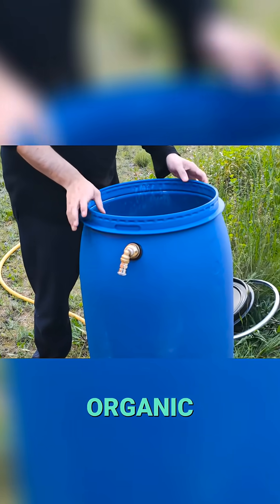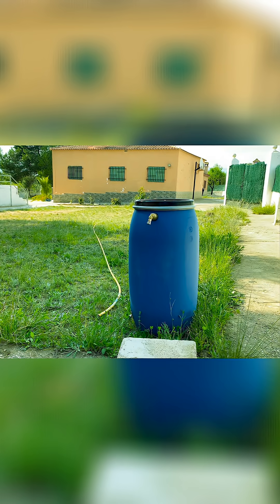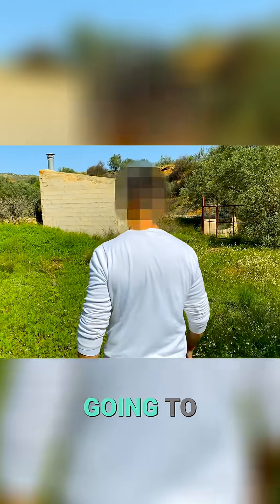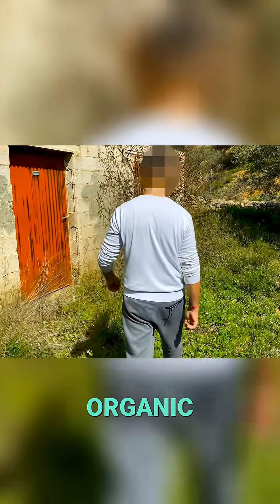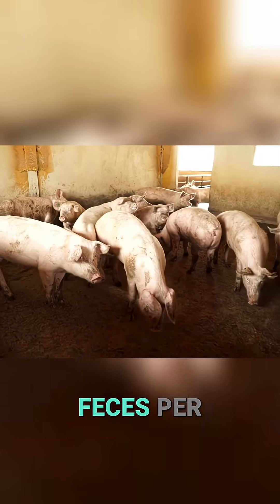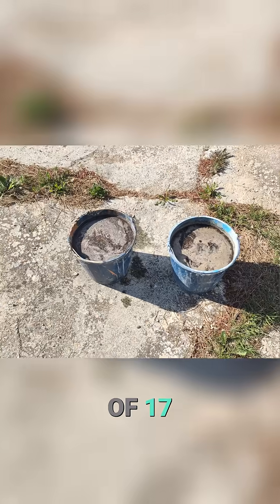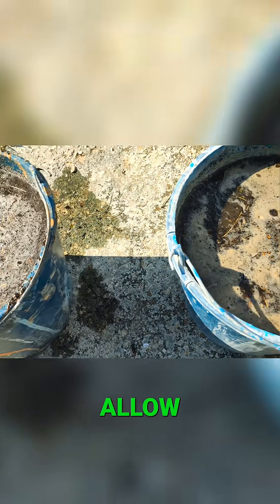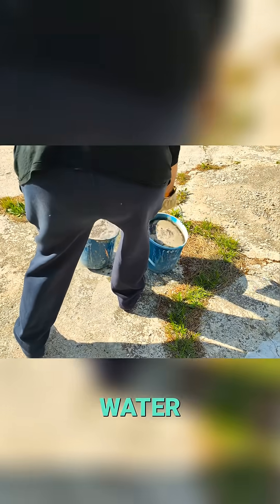Free Gas Forever! Build This DIY Biogas System - PART 5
Build your own biogas generator! Convert pig waste (or other organic matter) into energy. One pig yields 700kg of waste, equivalent to 17kg of butane gas!